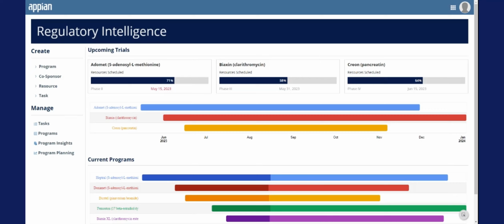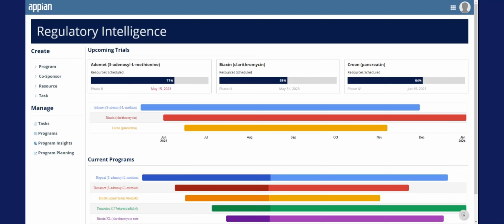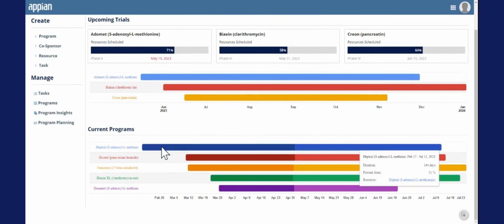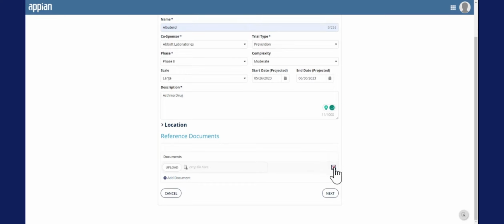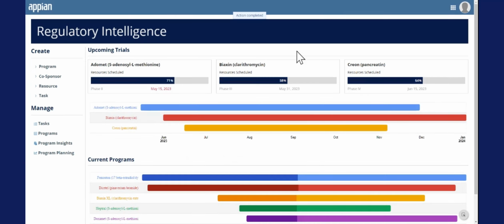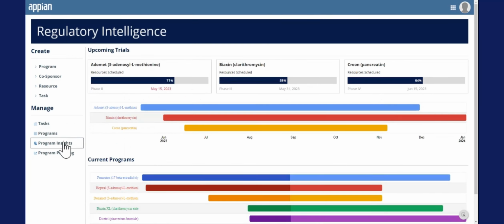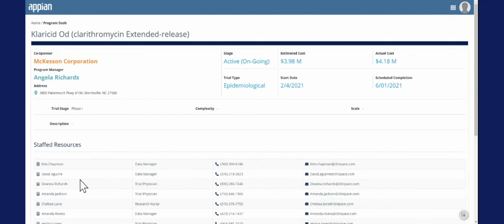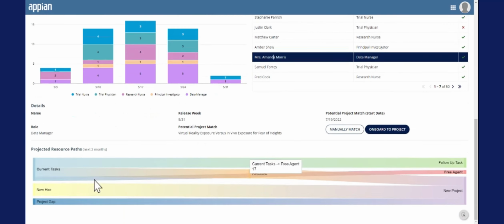Regulatory Intelligence Demo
Large-scale businesses have difficulty managing an abundance of scheduling, inventory, and resource requirements that are specific to their organizational needs. They require processes and digital solutions that will aide them in their efforts to holistically manage these areas of their business. This demonstration, built on the Appian PAAS platform, shows how these business can quickly stand up customized solutions to manage and update these processes at will. While this demonstration only shows this management in terms of a clinical research development, it can be applied globally to any large-scale organization.